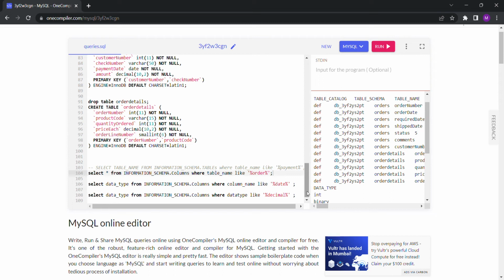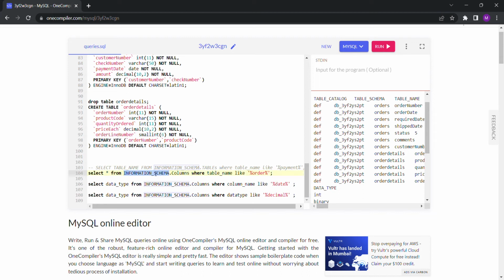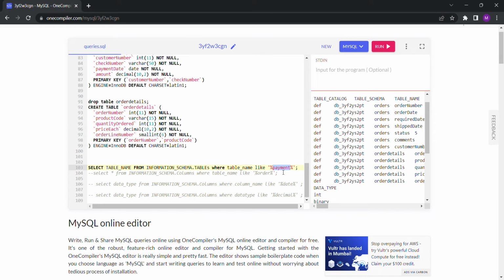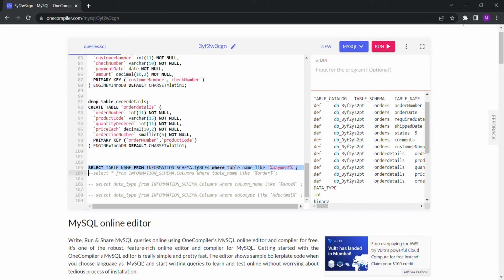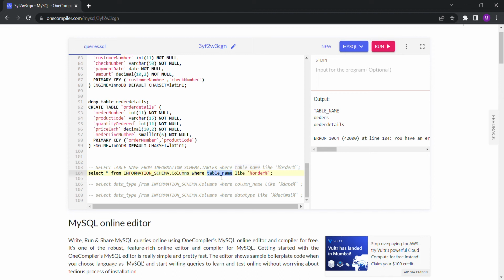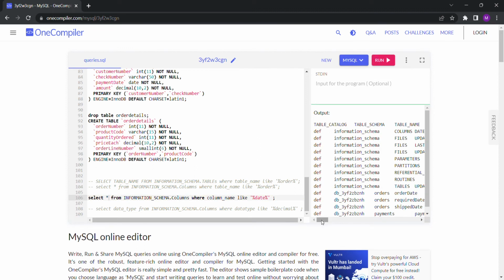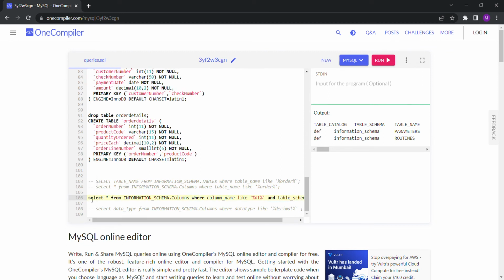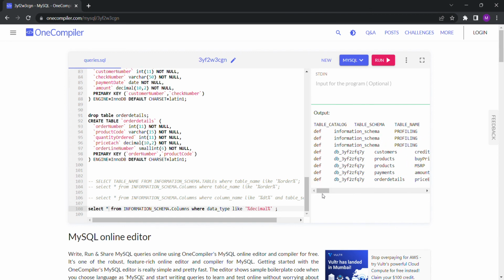Mysql information_schema - dictionary of all the tables (MySql trick)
Watch this video in case if you have joined new company as developer or  being a existing developer wants to know database better or wants to do impact analysis to make change in existing tables